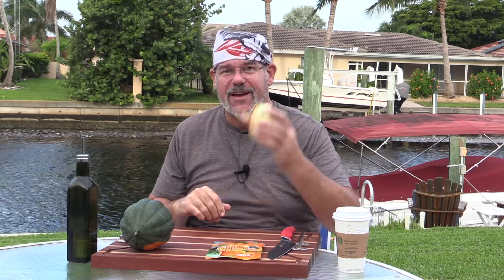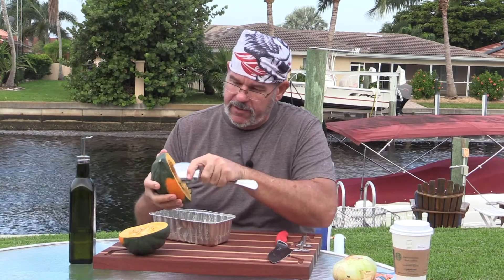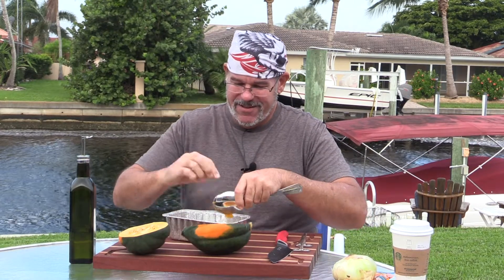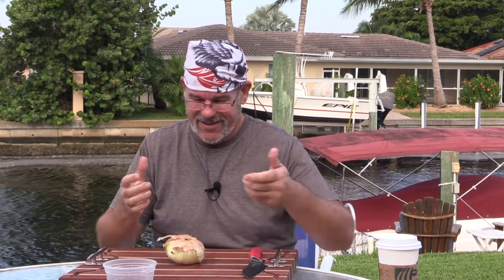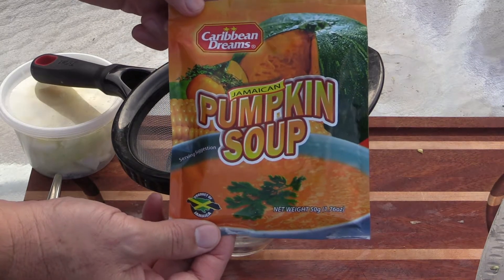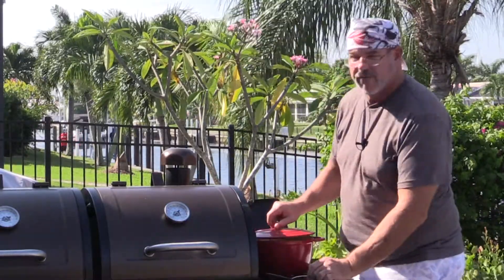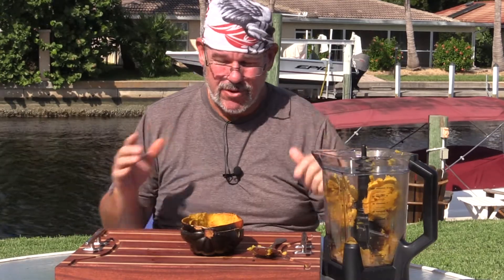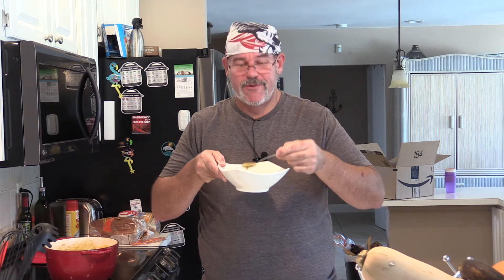Smoked Jamaican Pumpkin Soup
The fall time, specifically around Thanksgiving always reminds me of Jamaica.  We would vacation with other adult friends and have a blast.  One of those trips was spending a week in Jamaica with our friends (we miss you Dan and Jodi) and we had been several times prior to that.  Every time we go we end up having Pumpkin soup.  It is so good and now just instantly brings me back to Jamaica in my mind.

This is a great holiday side dish or just a way to warm the soul on a chili fall day.
Check out the simple recipe here.  Come back, Come back to Jamaica!

Instant Read Thermometer

Here are some of the tools and supplies we use that you can get your hands on as well.
Lodge Cast Iron Skillet 12"

100% Mesquite Pellets for good Texas Flavor